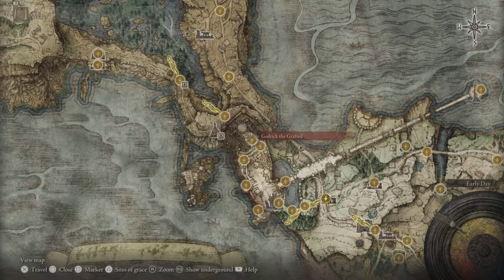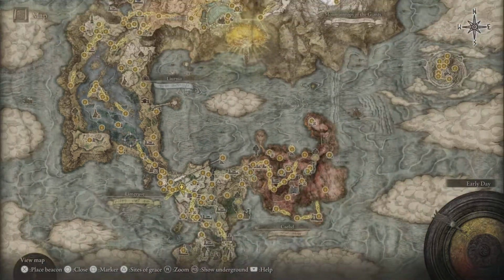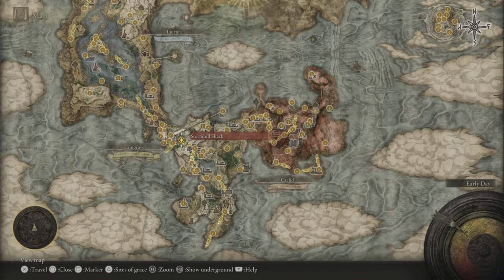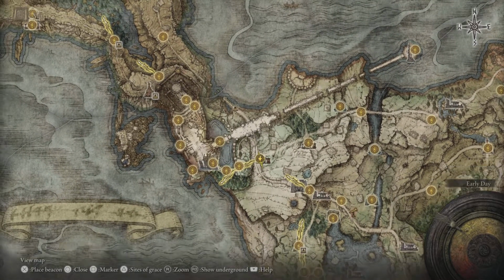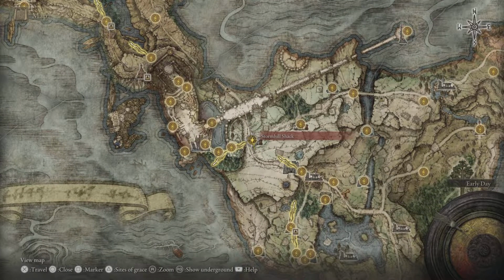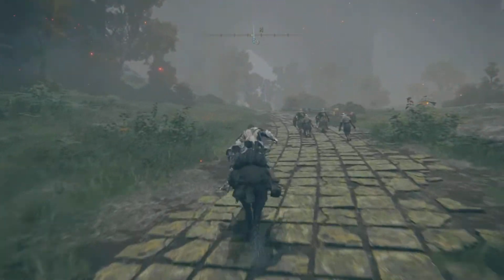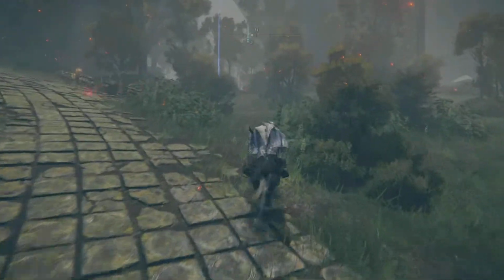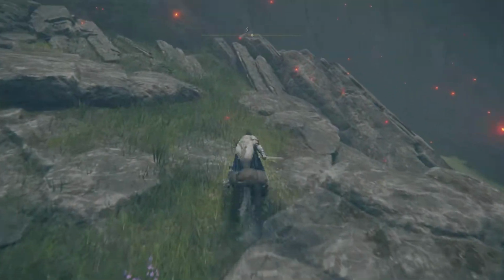ELDEN RING- Skip Godrick The Grafted